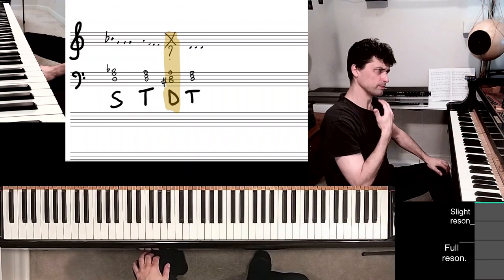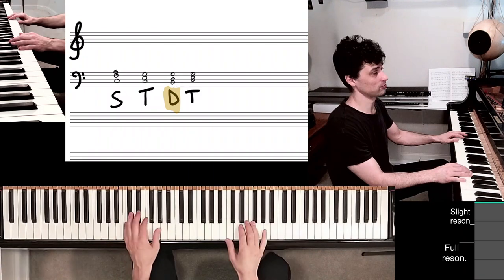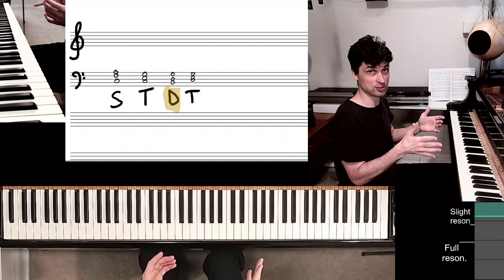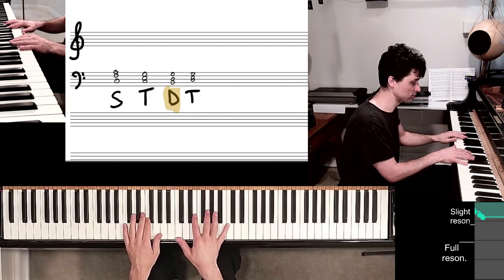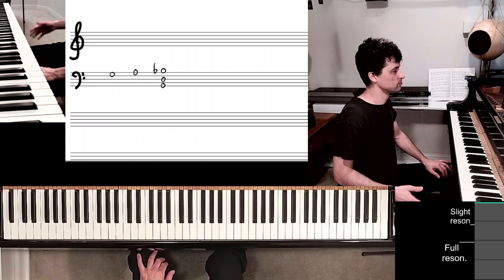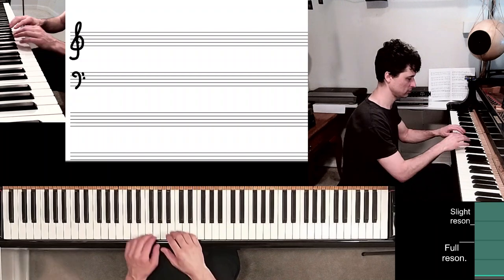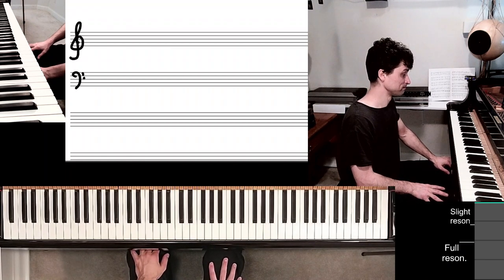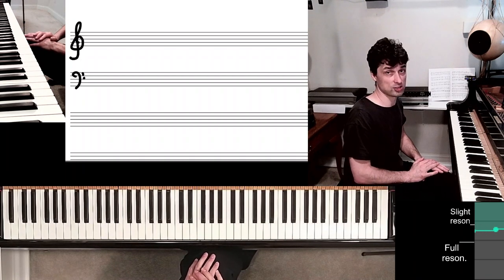How I Choose To Improvise ep0004